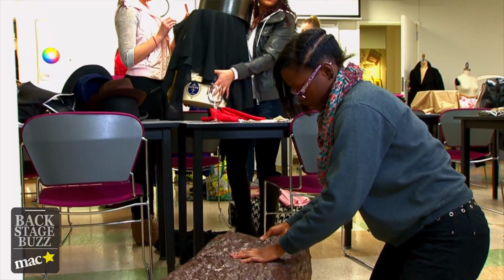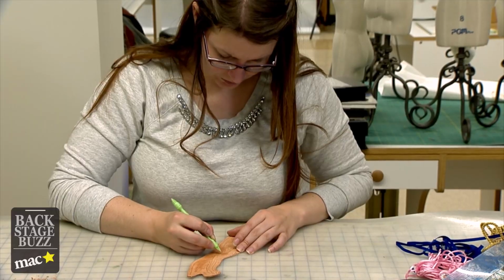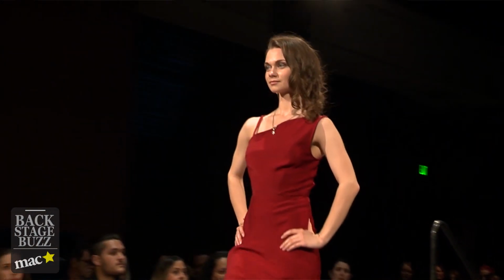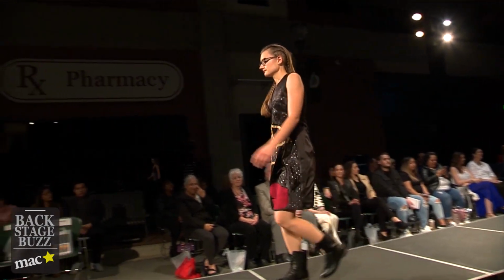Backstage Buzz at the MAC: Ep309 - Fashion, Theater, and Motion Pictures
This month on Backstage Buzz, we welcome Eva Stevens, COD’s Fashion Studies Program Coordinator…

Diana talks with Eva about a replica of a dress once worn by the iconic and world-famous artist, Frida Kahlo, which was designed and threaded from scratch.  They discuss the complicated work and efforts she and her students put into creating this dress, along with how rewarding it was to display at a press event that announced the Frida Kahlo exhibit, coming in 2020.

…Steve Scott returns as director of Buffalo Theatre Ensemble’s season closer…

Last year he took on directing BTE’s wonderful production of Outside Mullingar, and now he’s back again to direct what is sure to be a great performance, Miracle on South Division Street.  He talks about his process for pacing and comedic timing, and then gives a little insight about the characters and the hysterical struggles they endure throughout the show.

…and we introduce you to two of COD’s Motion Picture Television students, Abbas Hussain and Mirza Annas…

Every year in May, the Motion Picture Television Program (MPTV) hosts an Animation Night, where students are able to premiere their hard work at a film fest with their peers.  Abbas and Mirza talk with Diana about
their different styles of animation and preview their festival videos, still in progress.

Backstage Buzz is currently airing on local WDCB-TV, Tuesdays and Thursdays at 11a & 7p and Sundays at 1:30p & 9:30p.

Glen Ellyn, IL (Comcast) Ch. 18
Glen Ellyn, IL (WOW) Ch. 24
Wheaton, IL (Comcast) Ch. 99
Naperville, IL (WOW) Ch. 24